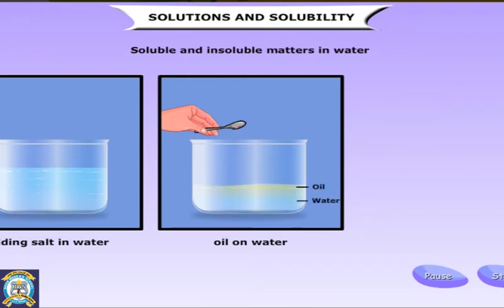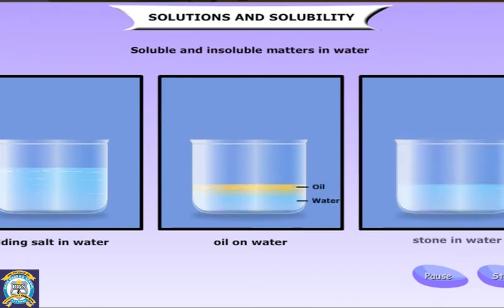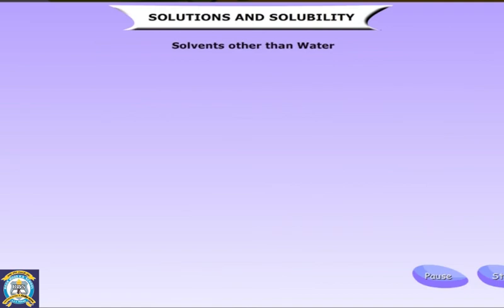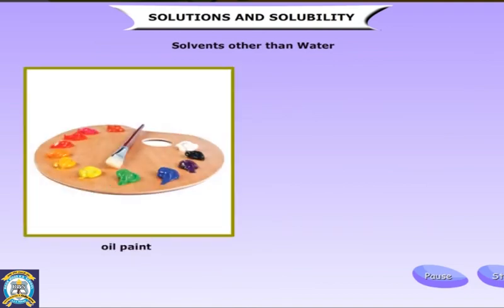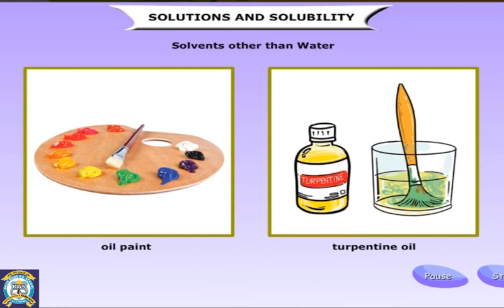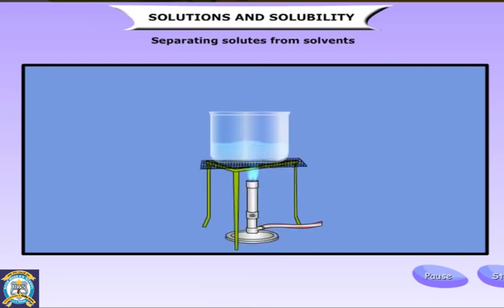Class 3 | EVS| Ch 4 Solutions and Solubility